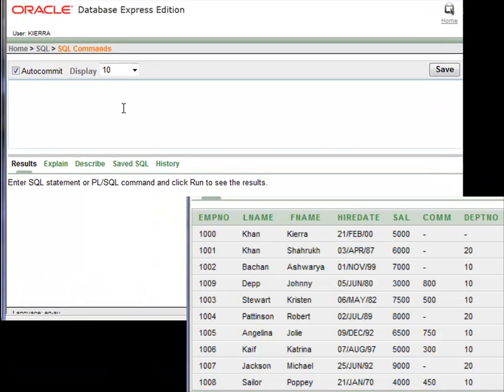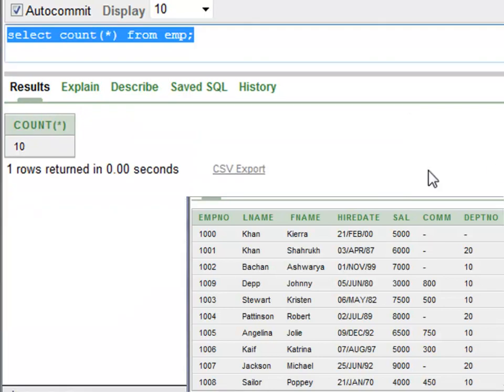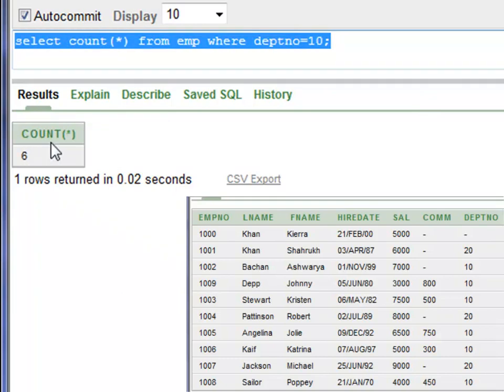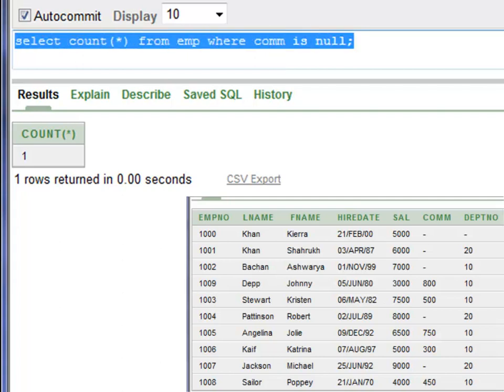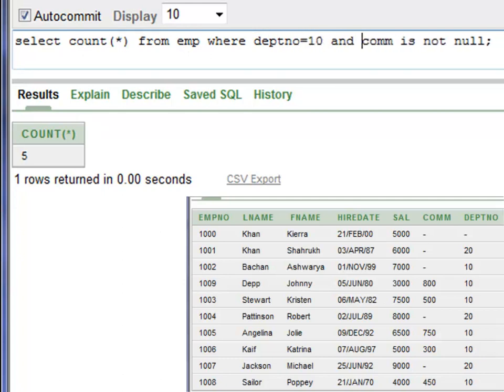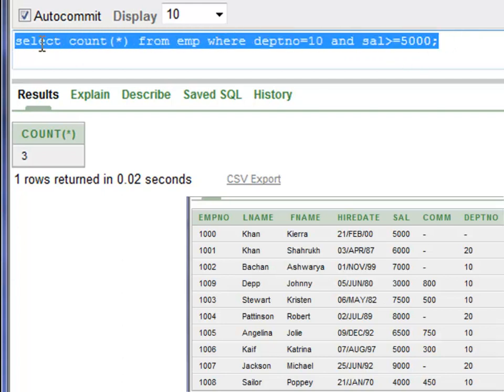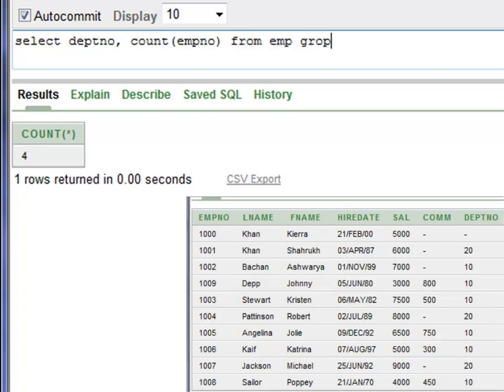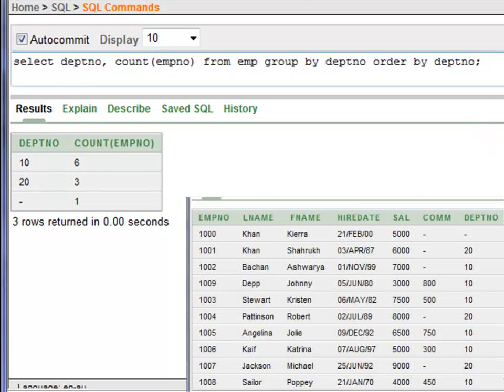SQL, count function, lesson 19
SQL count function